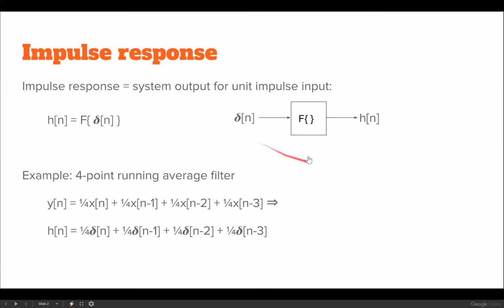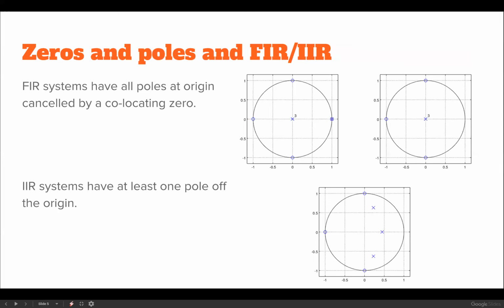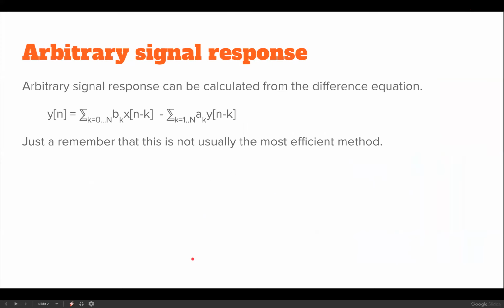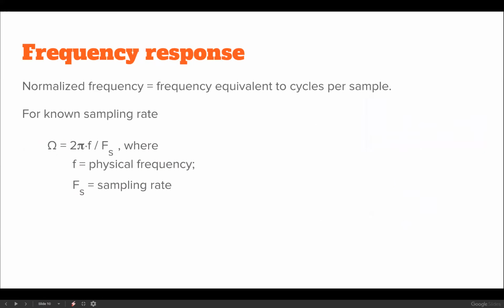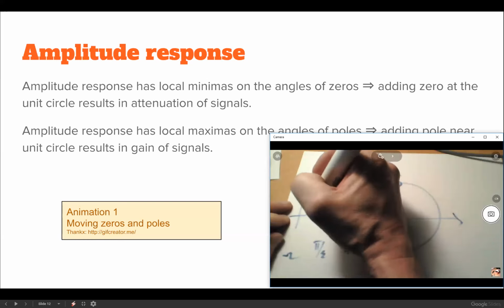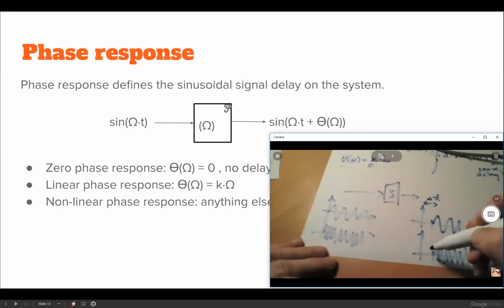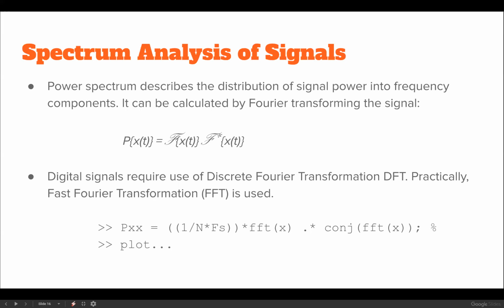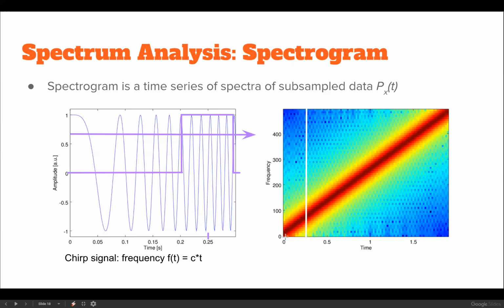DSP H BRS Lecture 03